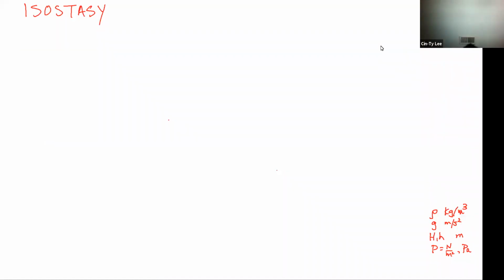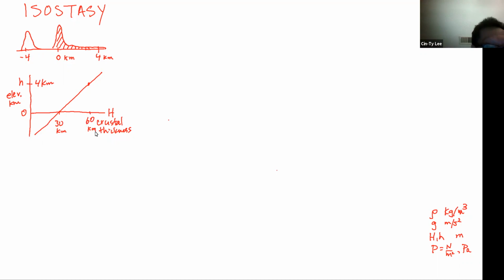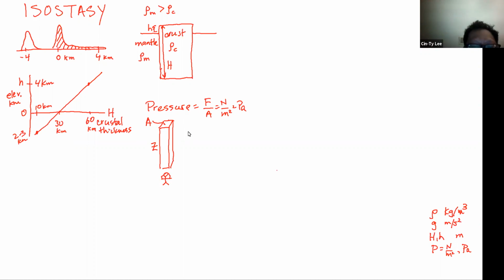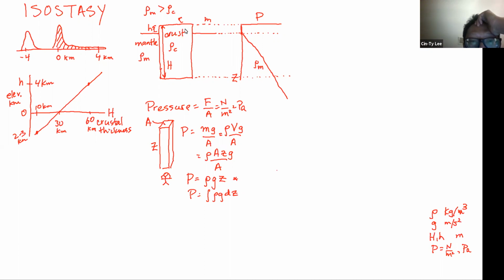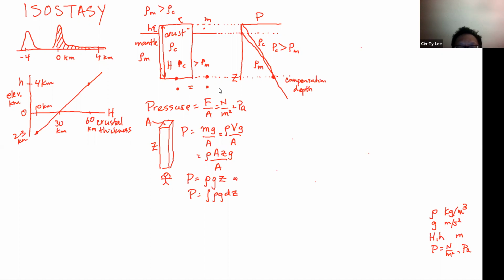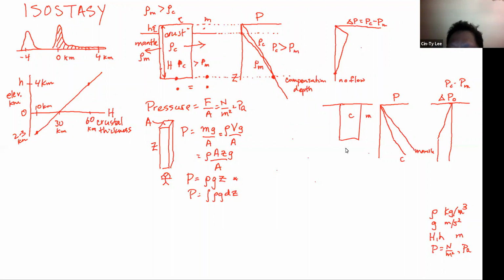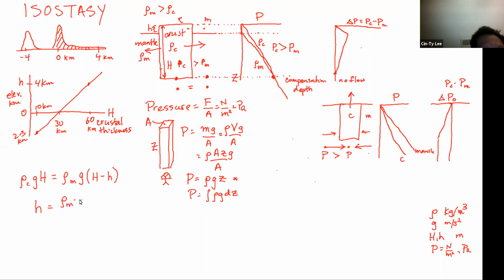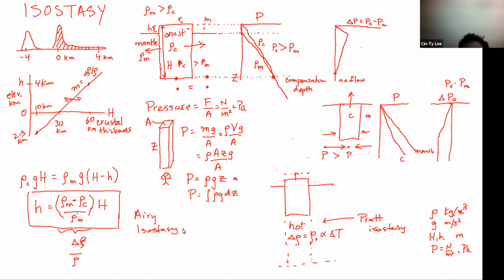Isostasy and what controls the elevations of continents and ocean basins by Cin-Ty Lee